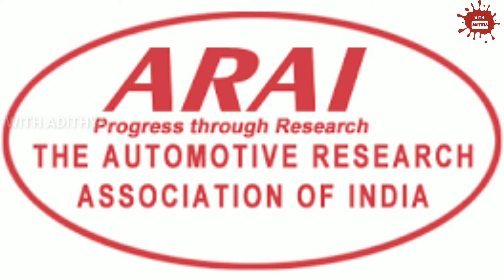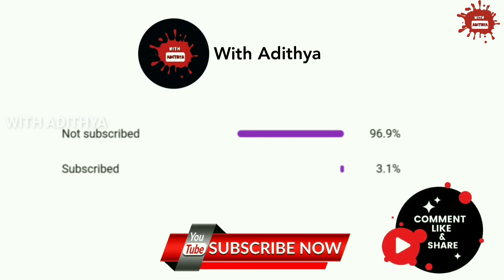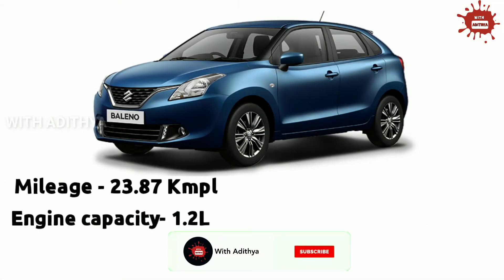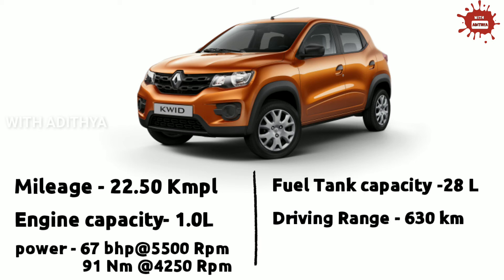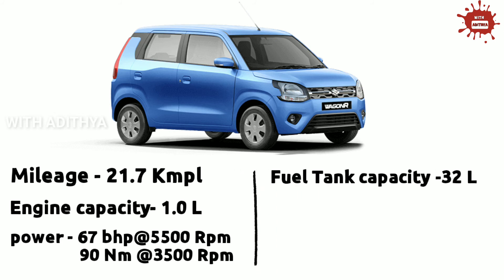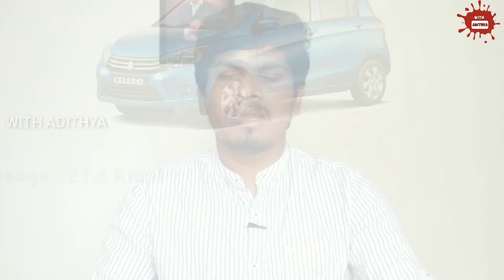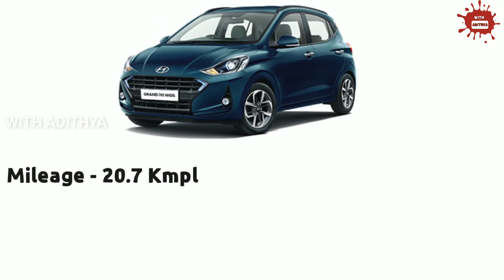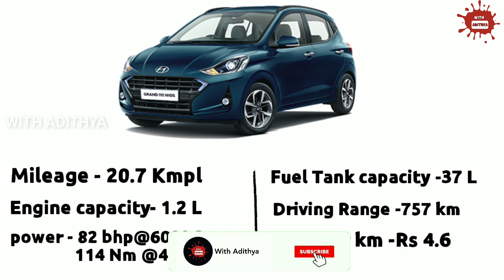10 best Mileage petrol cars 2021| most fuel efficient cars Telugu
bestmileage cars #2021

Note :-
Mentioned Fuel Ranges are ARAI certified Real life mileage might be Reduced to 4 to 6 kms based on driving style, Traffic, high way and city driving

10 best Mileage petrol cars 2021| most fuel efficient cars Telugu

on Road price(vijayawada) prices may vary**
maruti suziki dzire AMT-Rs.8.61L to Rs.8.61L
maruti suziki baleno-Rs.6.9l L to Rs.9.5 L
renault kwid-Rs.3.69 L to Rs.6.30 L
maruti suziki Alto-Rs.3.6L to Rs.4.74L
maruti suziki waganor-Rs.5.54 L to Rs.6.66 L
maruti suzik spresso-Rs.4.35 L to Rs.5.33 L
maruti suzik swift-Rs.6.72 L to Rs.9.21 L
maruti suzik celerio-Rs.4.95 L to Rs.5.7 L
maruti suzik ignis-Rs.5.8 L to Rs.7.98 L
hyundai grand i10 nios-Rs.6.l6 L to Rs.9.2 L

Heyy people ! Presenting new video. From now I'll be posting videos on every Friday, saturday & sunday randomly in week days.

Namesthe friends andaru bavunnara nenu me adithya

BOYA M1
LENOVO LAPTOP